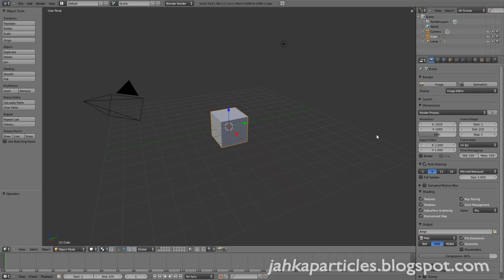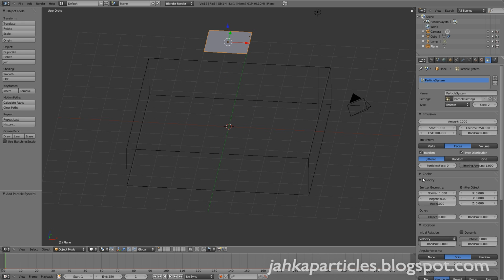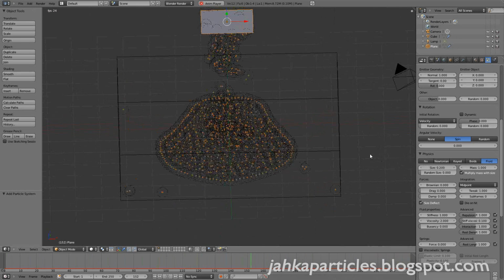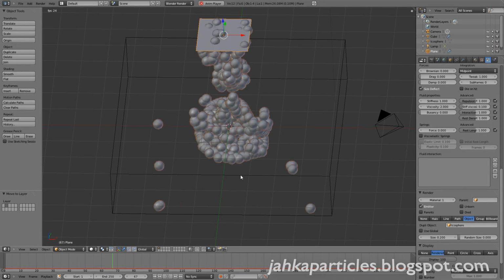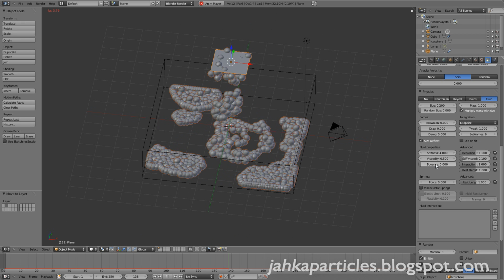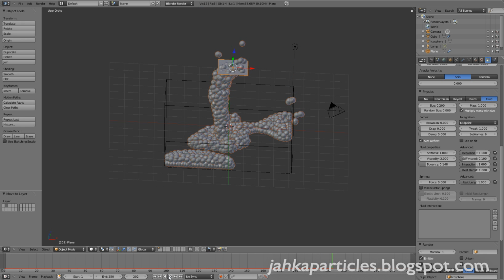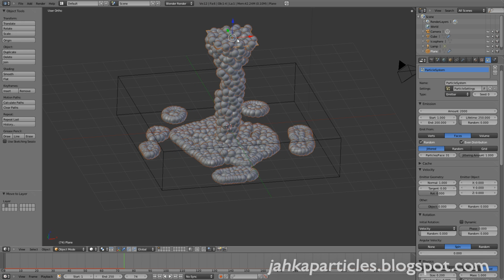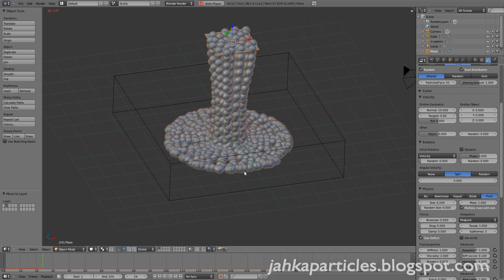Introduction to refactored fluid particles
This video gives a short introduction to the refactored fluid particles. For more particles stuff see jahkaparticles.blogspot.com.